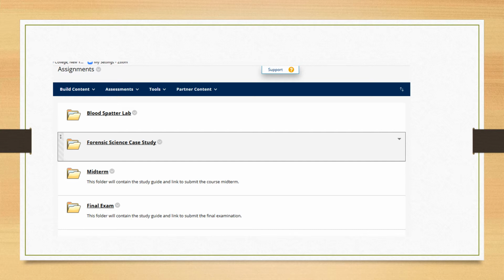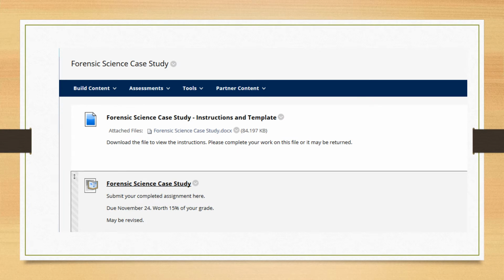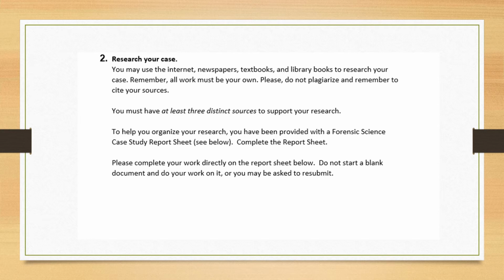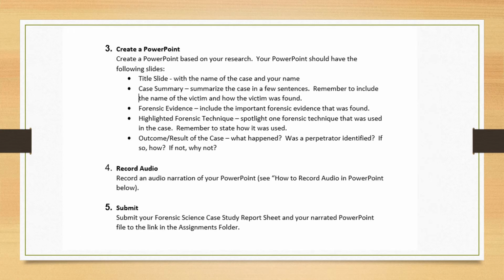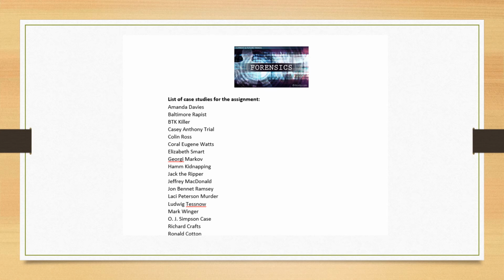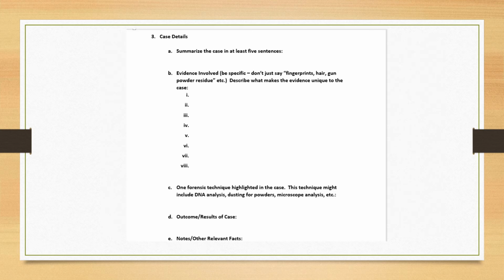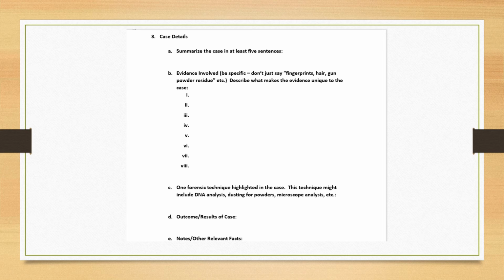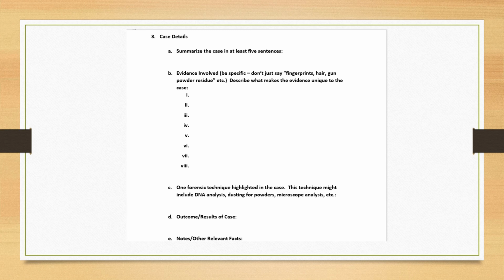Understanding the Case Study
SCIE 555